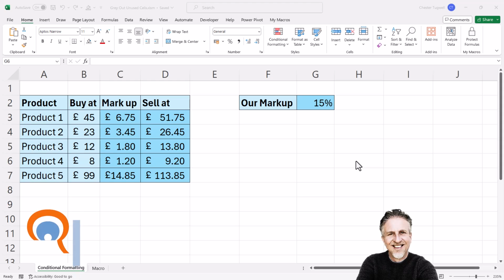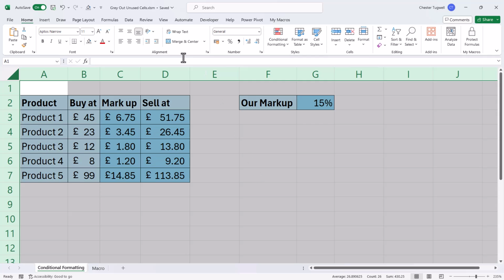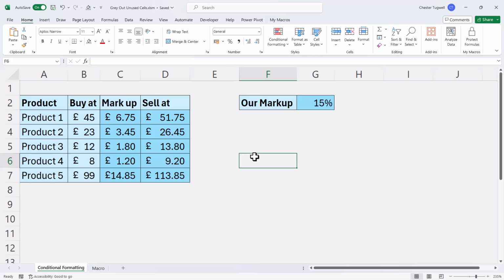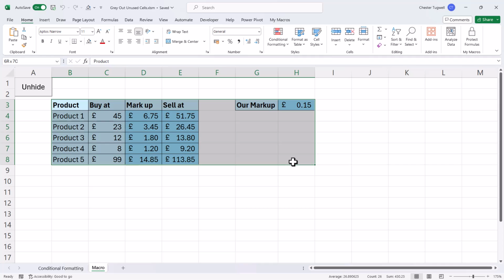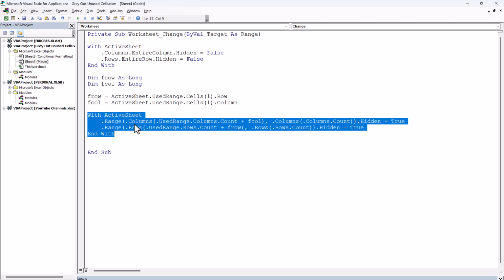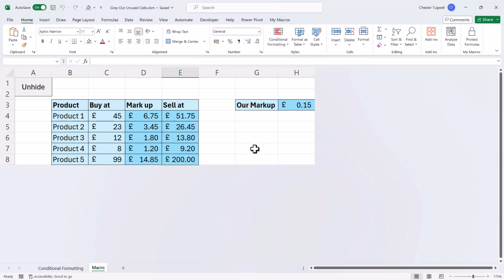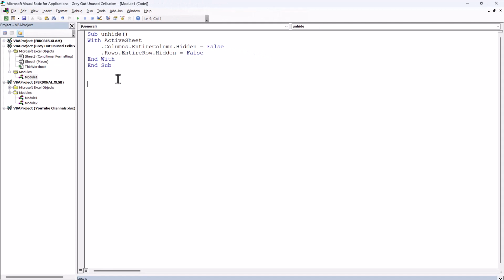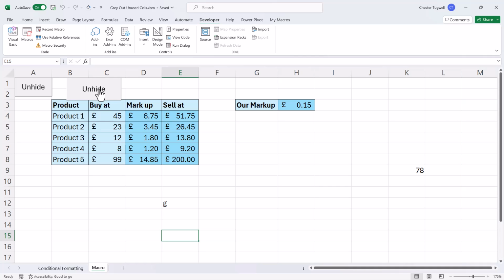How to Automatically Grey Out Unused Cells in Excel | 2 Methods: Conditional Formatting & VBA Macro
In this Microsoft Excel video tutorial I explain how to automatically grey out unused areas of a worksheet.    I explore two methods: the first uses conditional formatting which automatically applies a grey background to any cell that is empty and the second automatically hides unused rows and columns using a VBA Macro.

🕰️ Timestamps
00:00 Introduction
00:24 Method 1: Use conditional formatting to apply a grey background
02:13 Method 2: Use a VBA macro to hide unused columns and rows